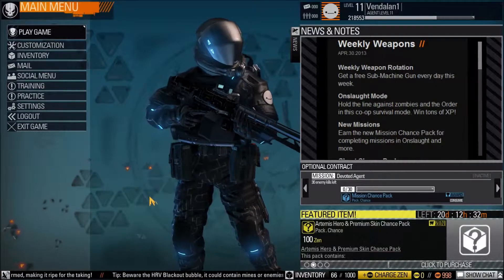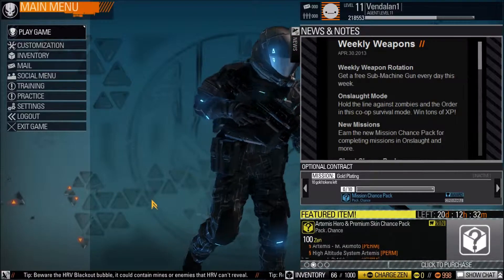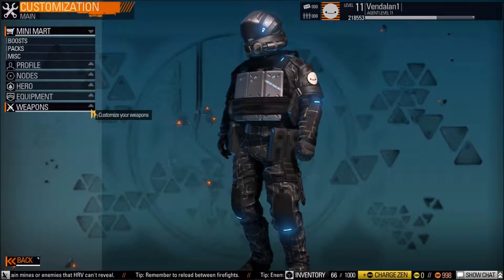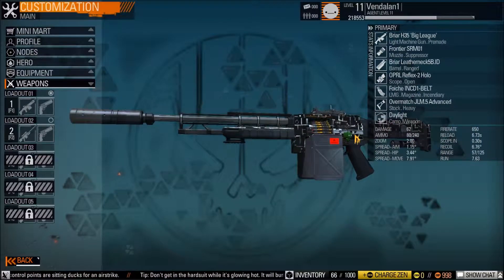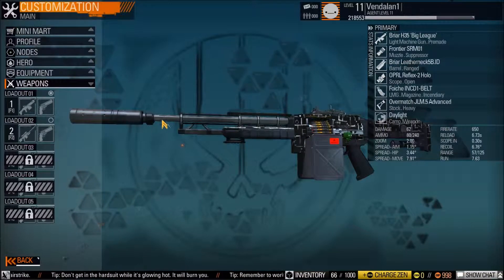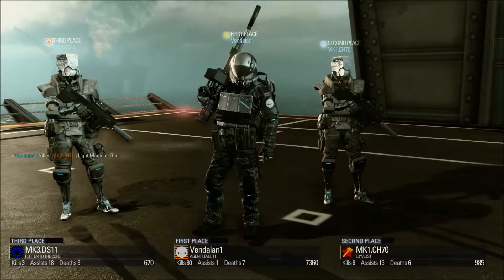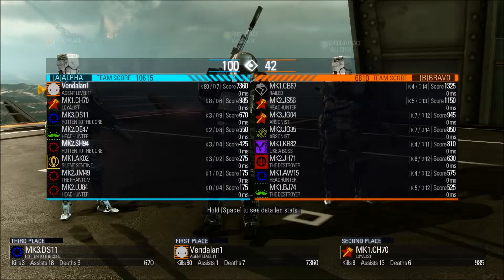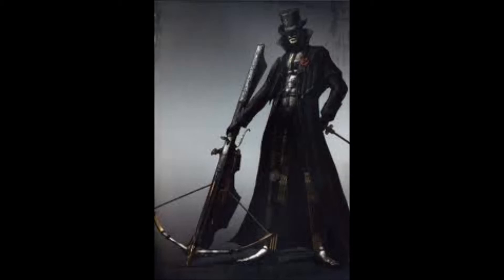Cheapest Gun ever: blacklight Retribution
This gun is called the big league. Packs a little more than a punch.